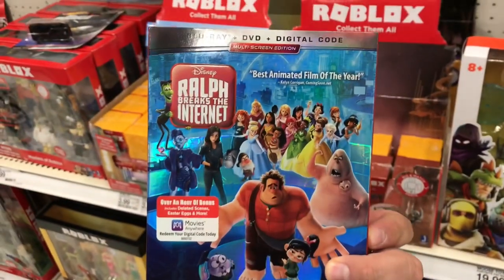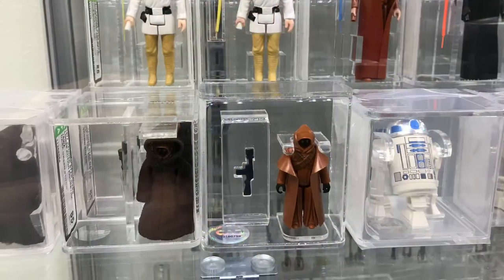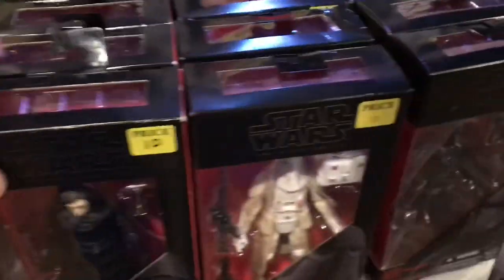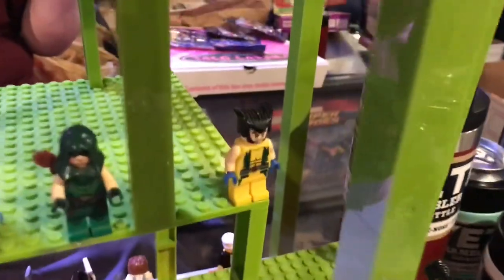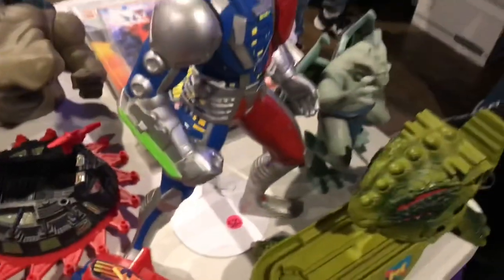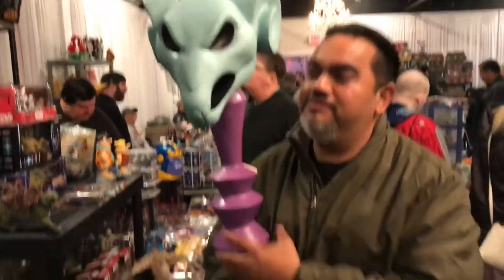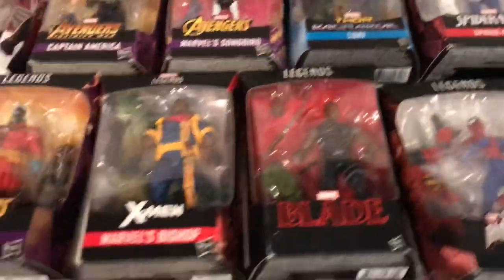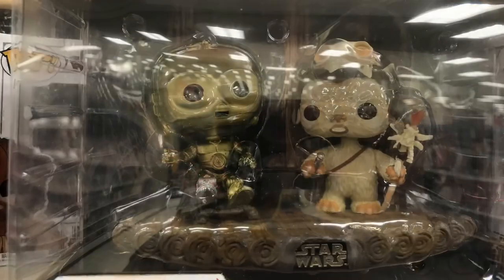North Dallas TOY SHOW! Toy Hunting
X-men mezco Marvel Legends funko n more!